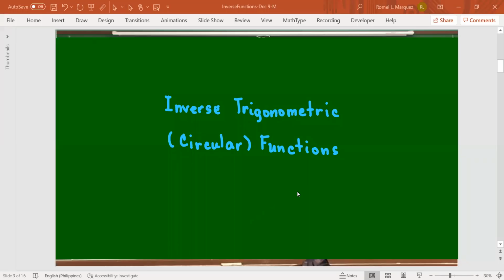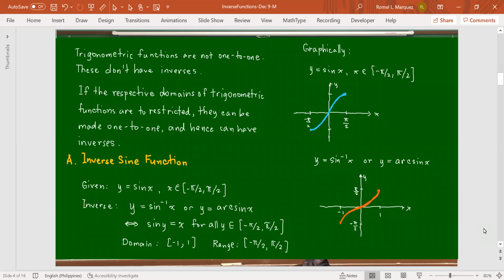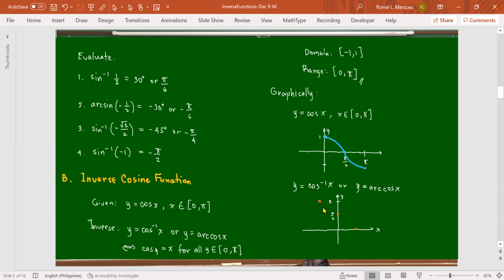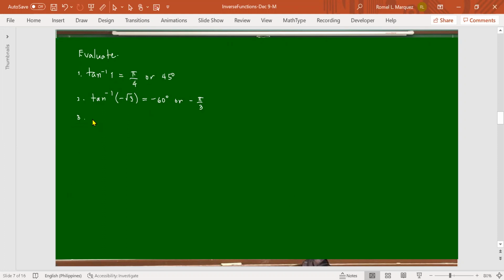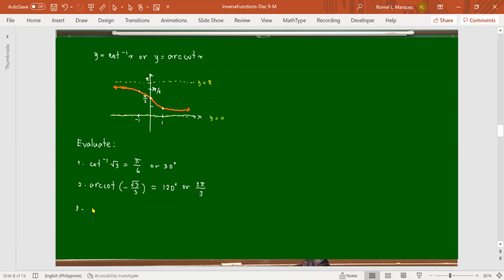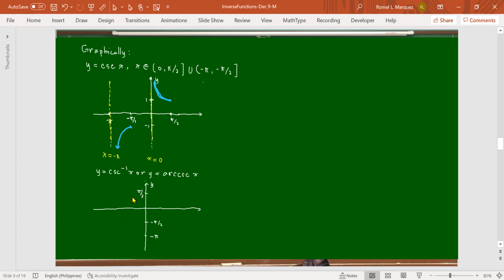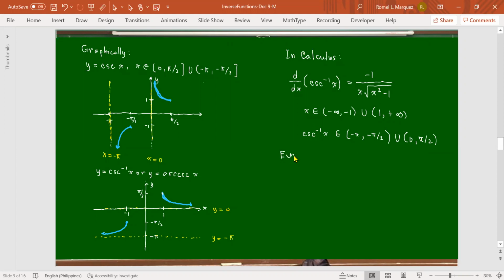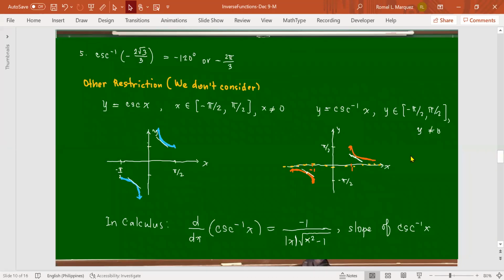Inverse Trigonometric (Circular) Functions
Precalculus 2(Trigonometry)